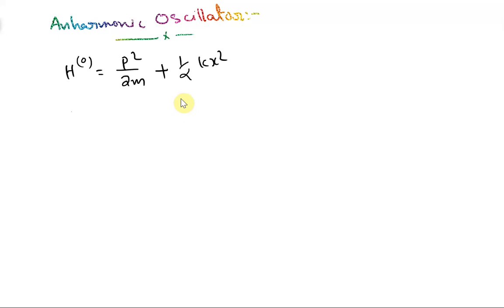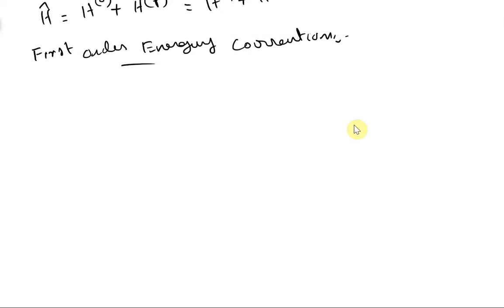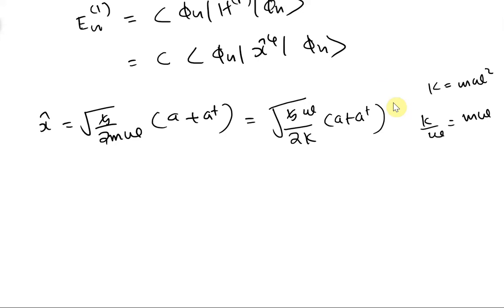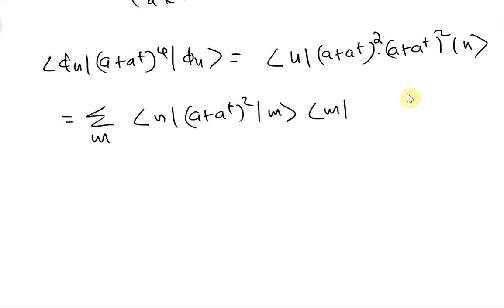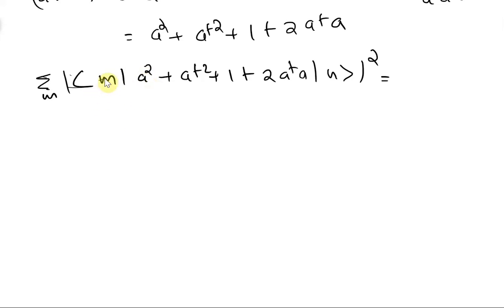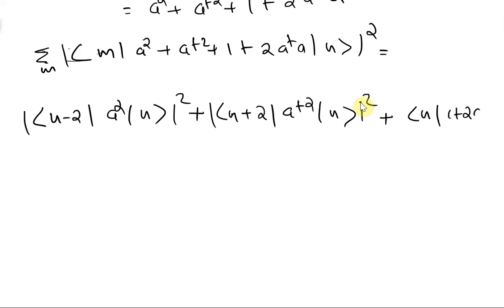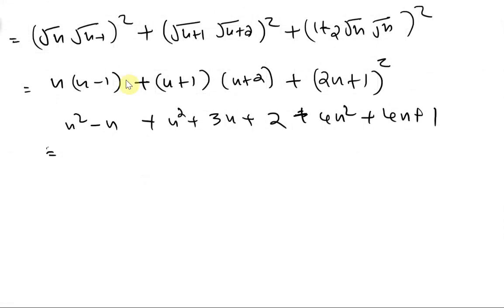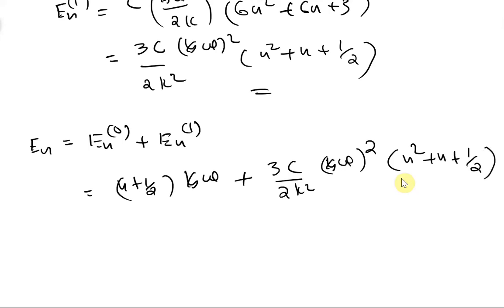L4: Anharmonic Oscillator Using Perturbation Analysis Part 1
Energy Correction